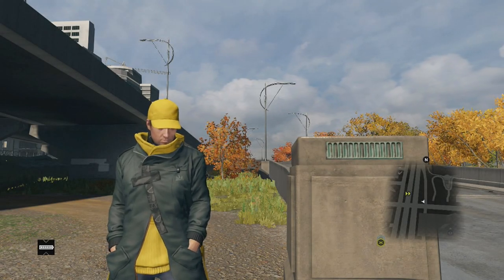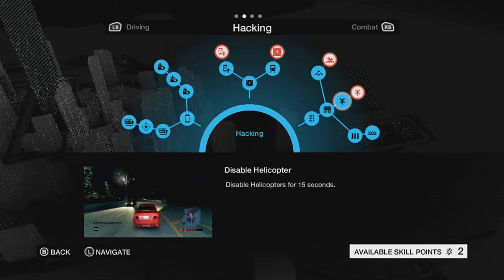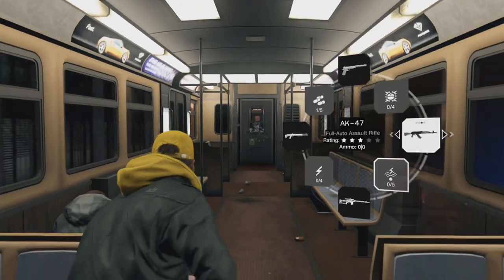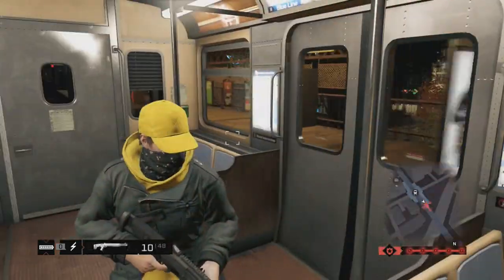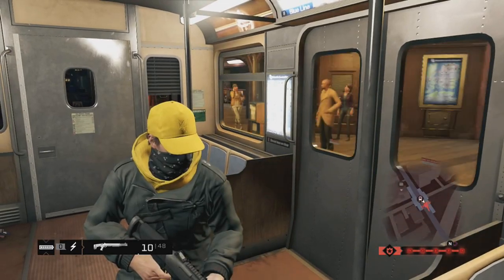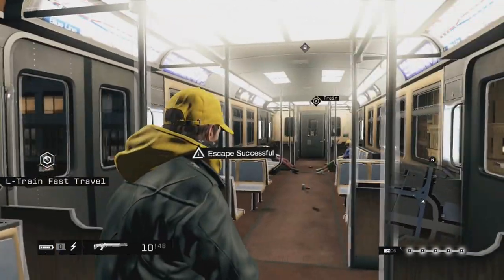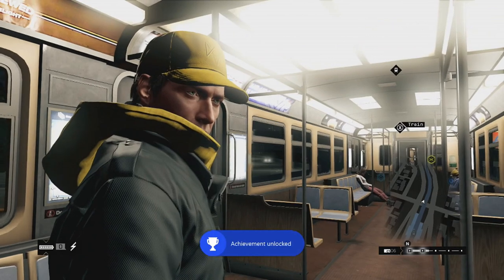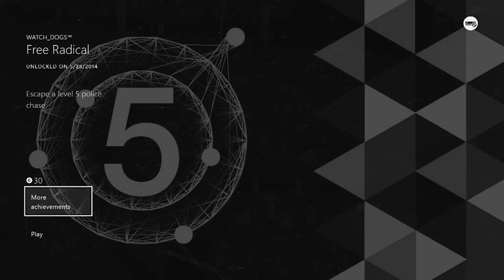Watch_Dogs: "Free Radical" Achievement EASY! (Escape a Level 5 Police Chase)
Today I teach you how to escape a level 5 police chase EASY! This will earn you the "Free Radical" achievement as well. You can do this early on in the game as long as you have unlocked the l-train hack & helicopter disable hack. Who would have though earning the "Free Radical" achievement would be this easy. Do you know of an easier way?

"Watch_Dogs": How to Change Outfits!

5% Custom Controllers at Imagine Customs!
Us the Code "prestige" at checkout.
Imaginecontrollers.com